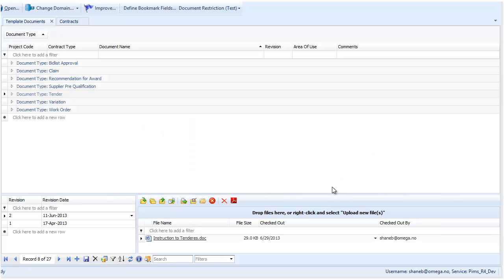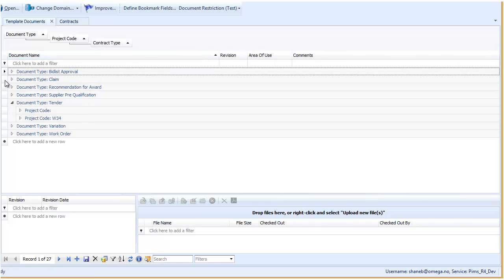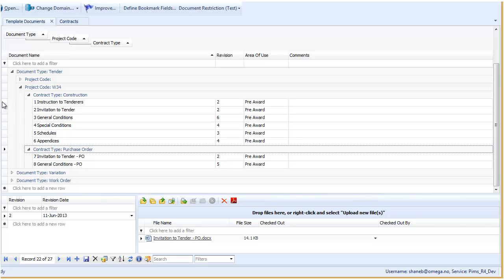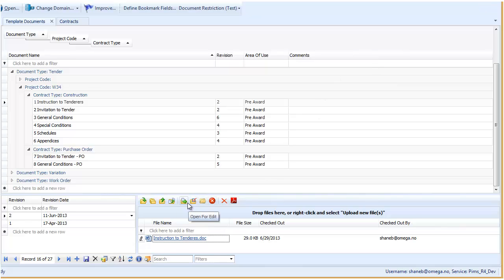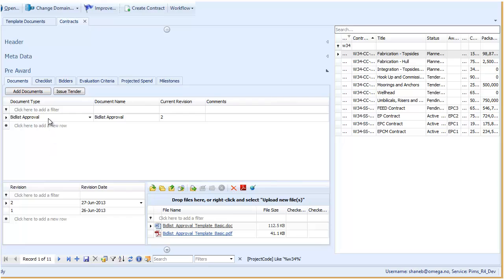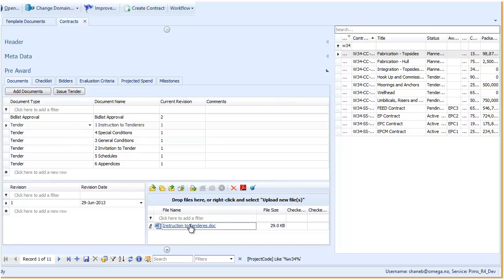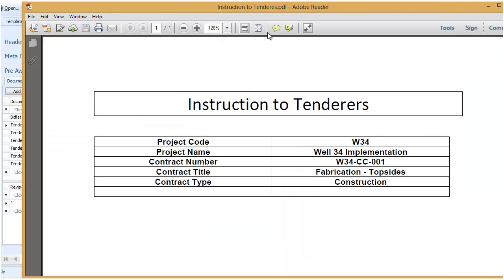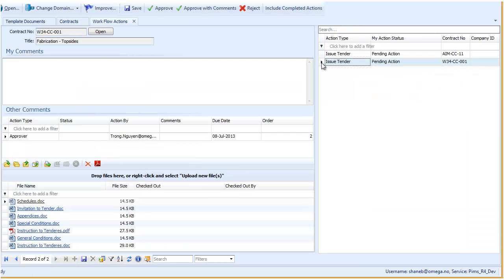Pims Contract Management Templates and Document Generation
See how easy it is to use your standard company templates and merge contract data into them at the press of a button. These documents can then be included in your work flow processing.